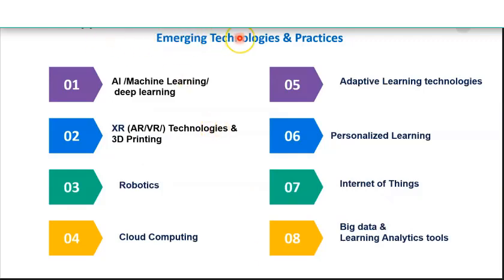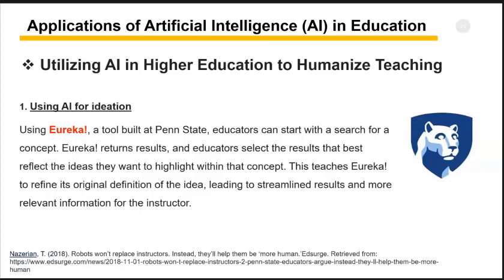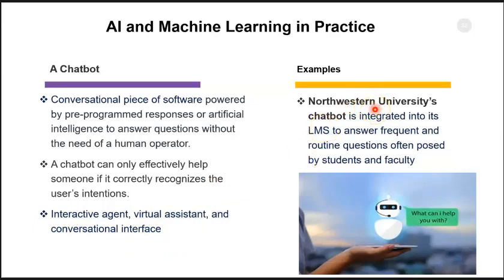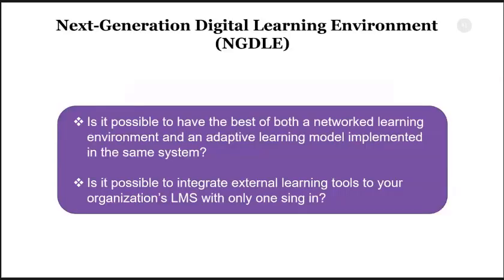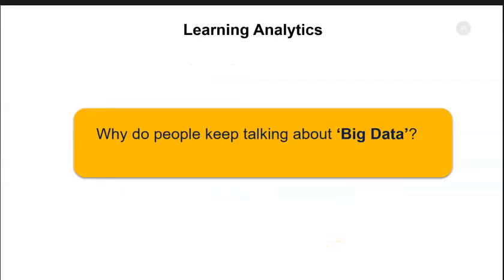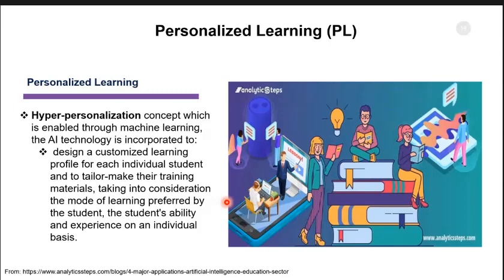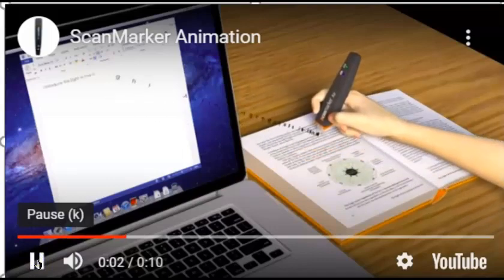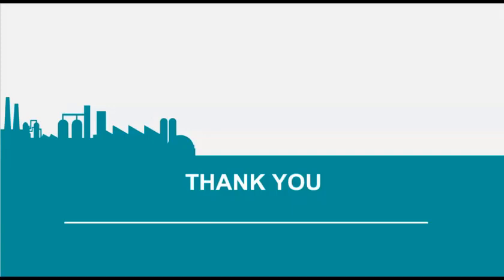Artificial Intelligent- part2